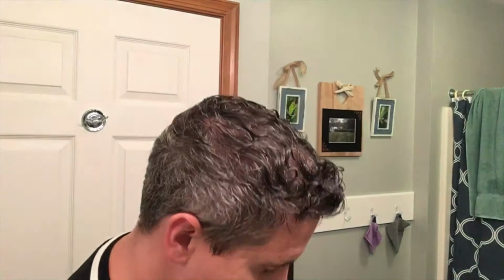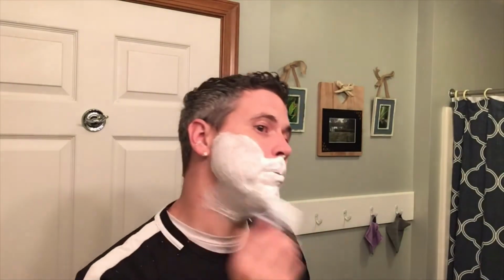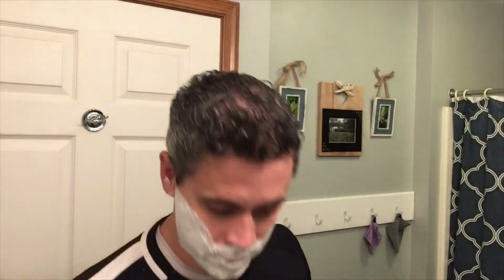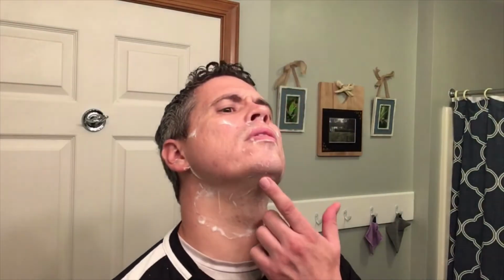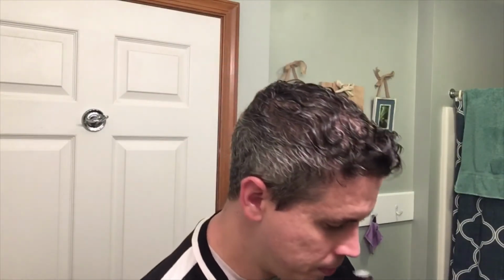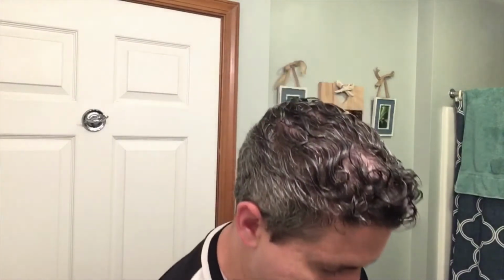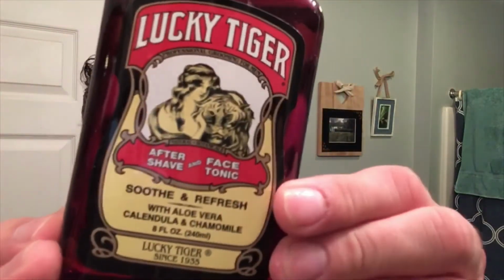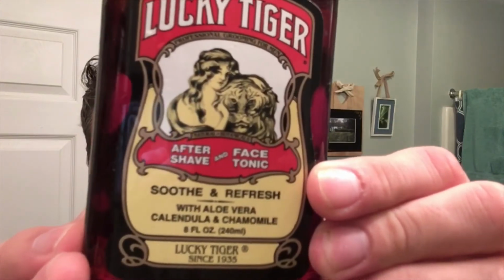L ’Occitane Cade Shave soap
A shave with.
L ’Occitane  Cade shaving soap
Brush was Yaqi mixed red handle
Razor was the Rockwell 6C
Aftershaves were the Lucky Tiger and Stetson.
Post shave balm was Aqua Velva 5 in 1.

Links: L ‘Occitane shaving soap